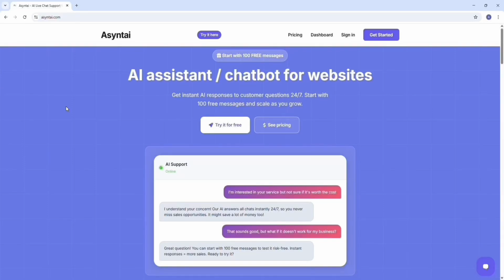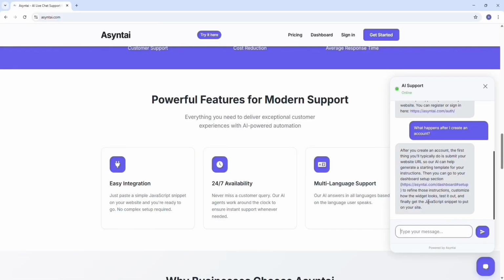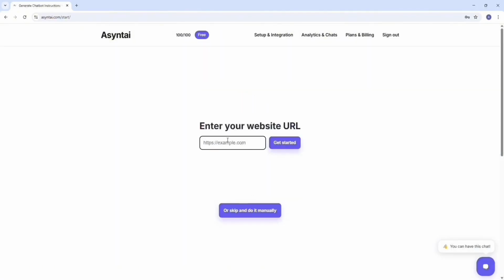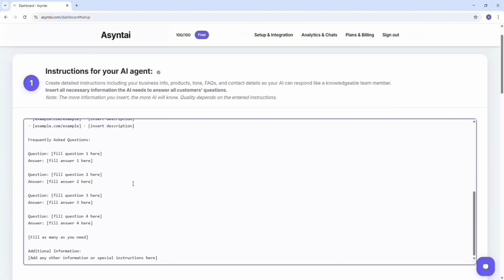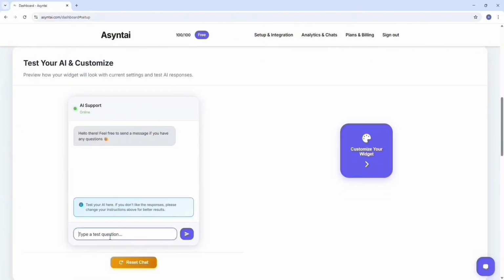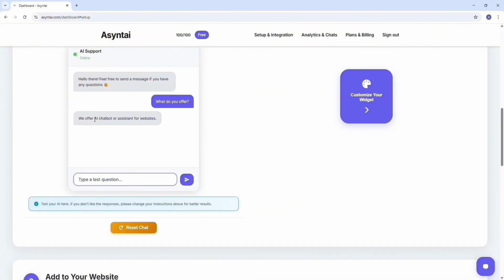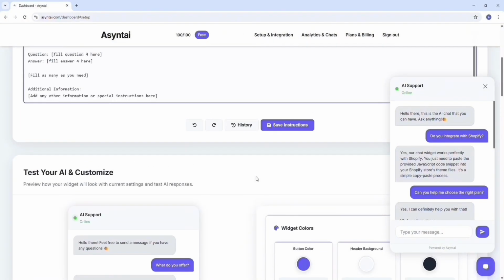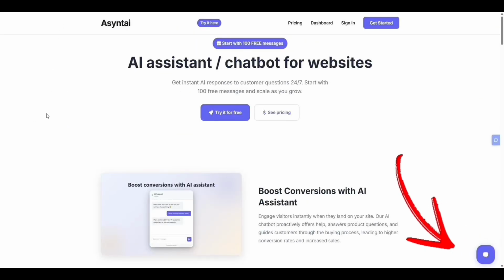How To Add AI Chatbot To Your E-Commerce Website In Few Minutes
This tutorial shows how you can an AI chatbot to your e-commerce website in few minutes. The AI chatbot talks to your visitors, helps, explains, never misses a chat, reduces support workload and increases conversion rates! All while knowing your e-commerce website, customized just for you. Your e-commerce website can now talk.